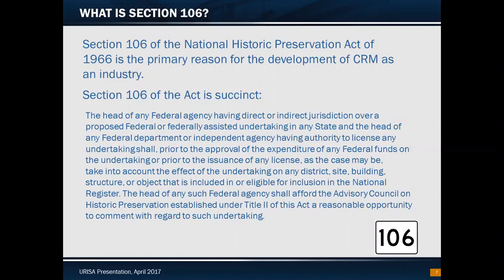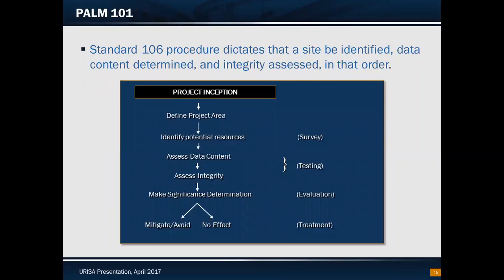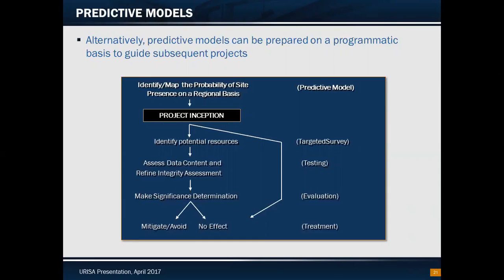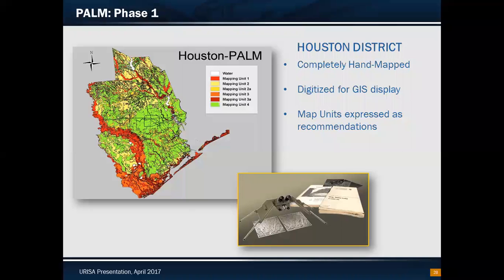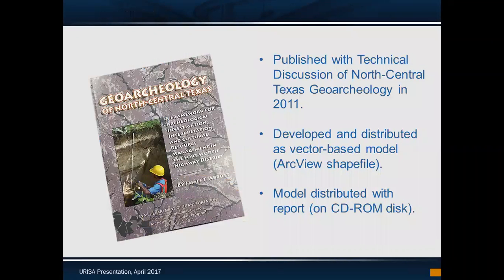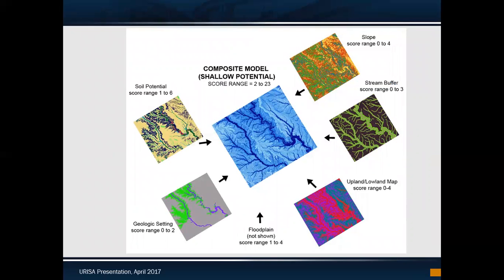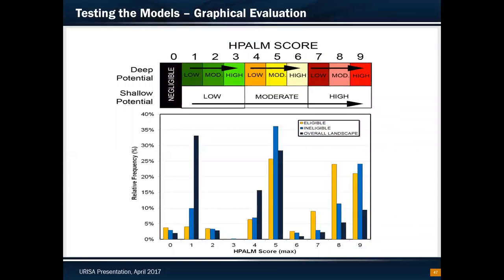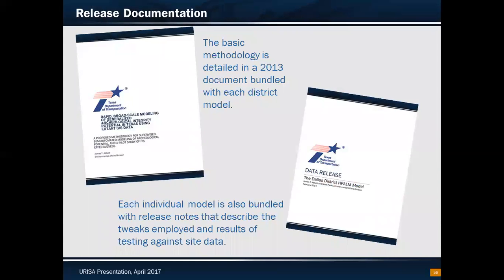Speaker Series April 2017 - TxDOT Archeological Predictive Modelling Program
URISA Texas April 2017 Speaker Series A Focus on Integrity An Introduction to TxDOTs Archeological Predictive Modelling Program. Presentation by Dr. James Abbott (TxDOT)